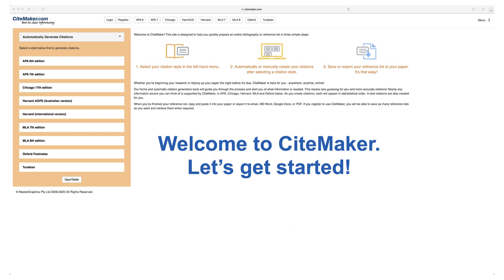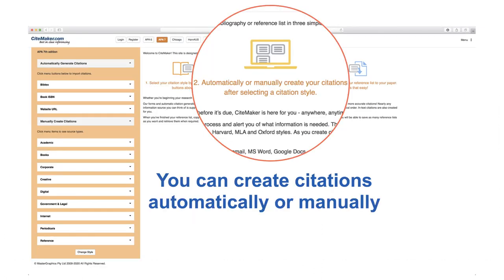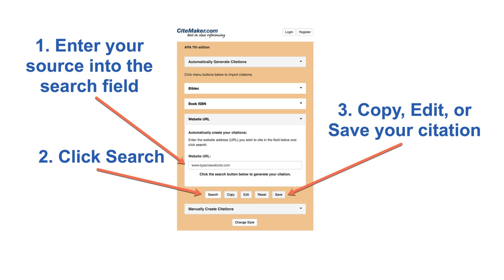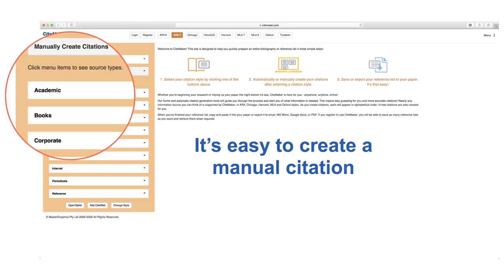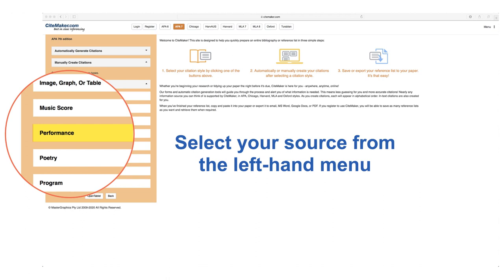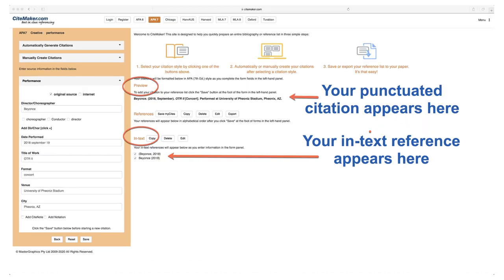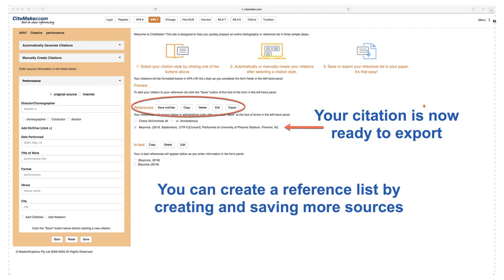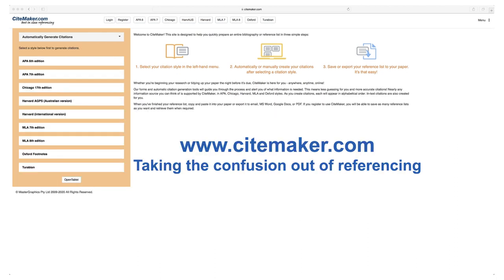How to create a reference list ➡ Citation and bibliography maker tutorial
Create citations and reference lists using CiteMaker in APA, Chicago, Harvard, MLA, Oxford, and Turabian styles. This video demonstrates how to create, save, and export automatically and manually created citations using CiteMaker: https//